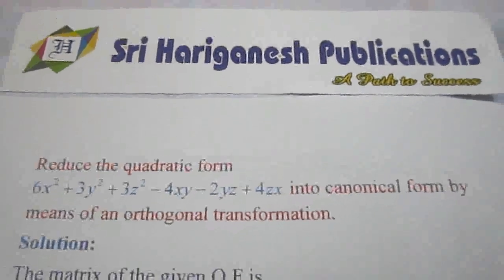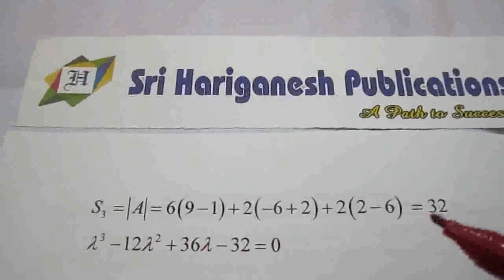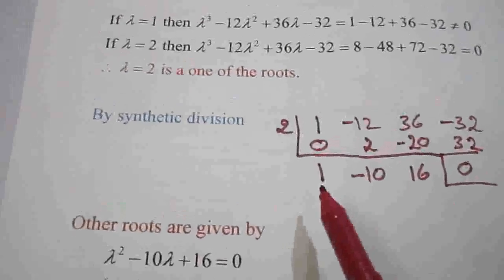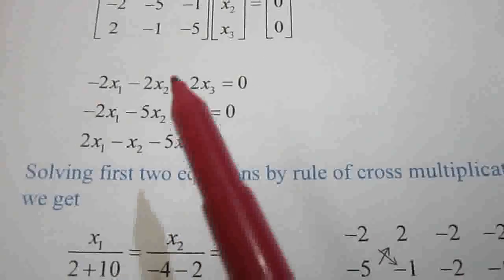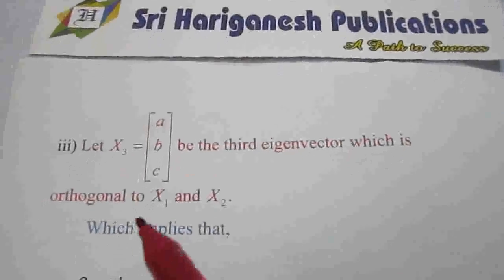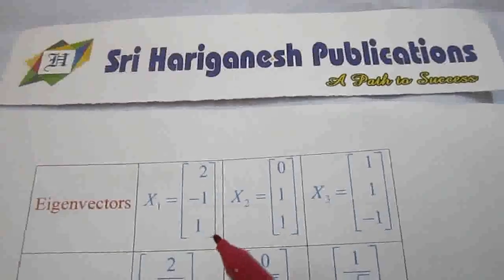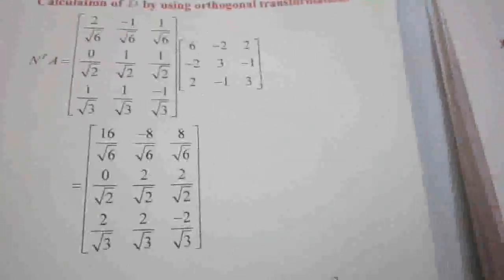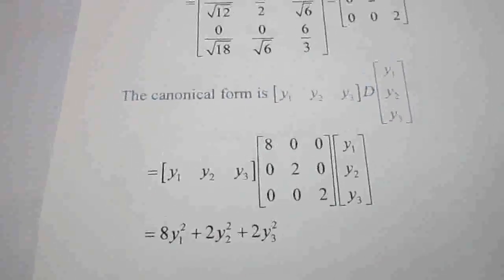Q.F to C.F by orthogonal Transformation - Problem